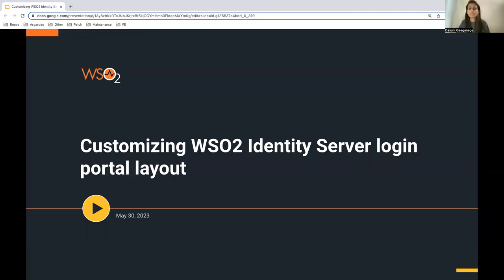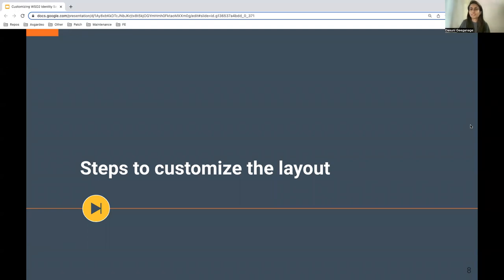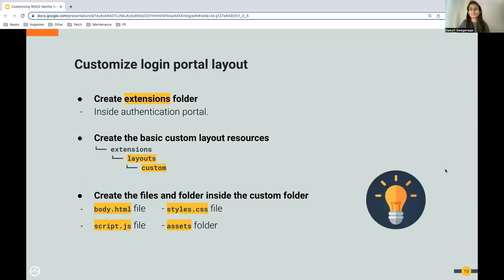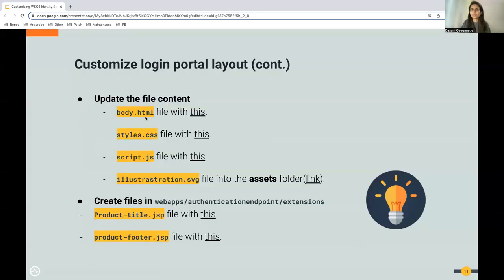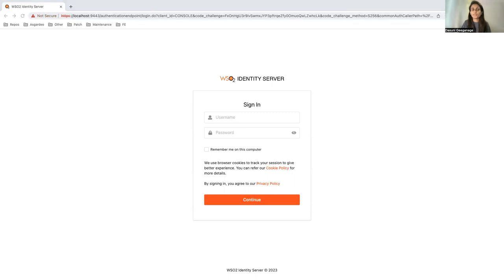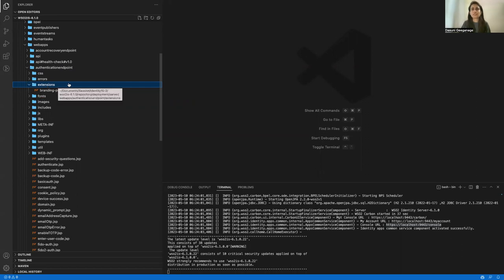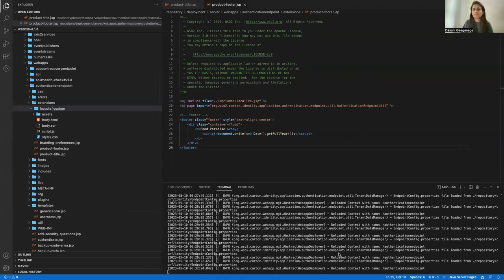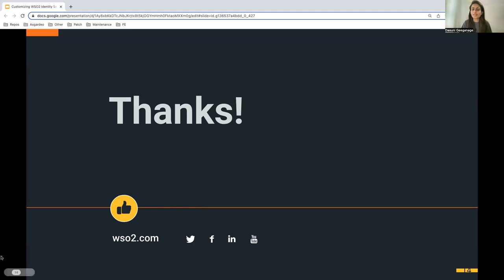Customizing WSO2 Identity Server login portal layout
In this episode of IdentityIn15, we will be demonstrating how to customise the layout of WSO2 Identity Server login portal, in just 15 mins.